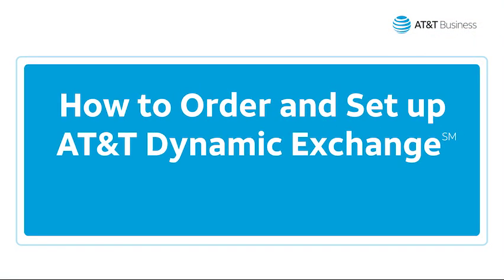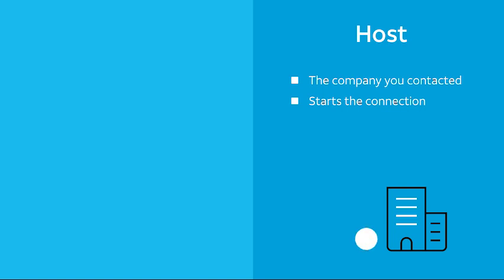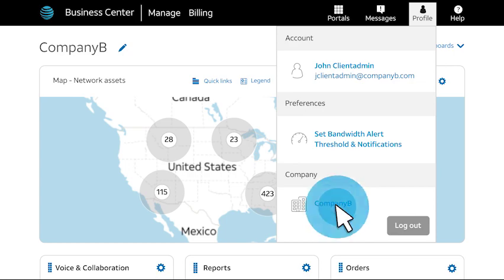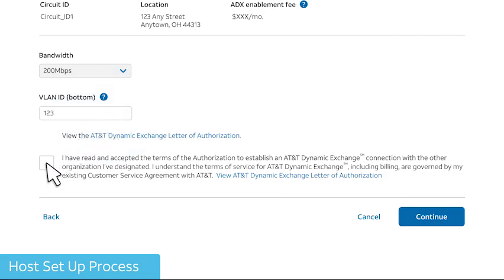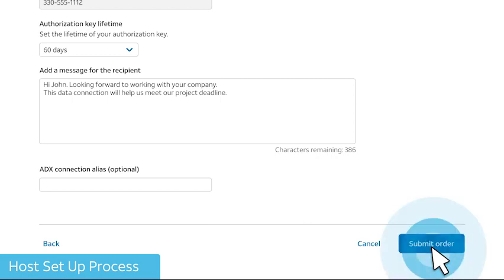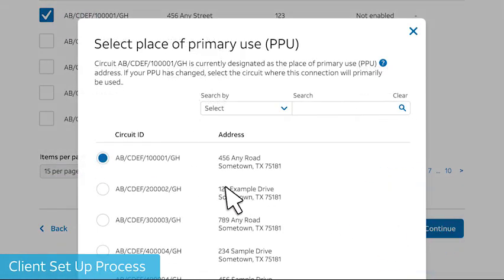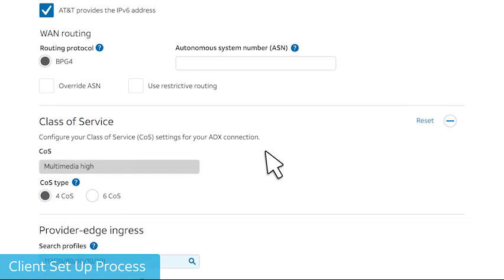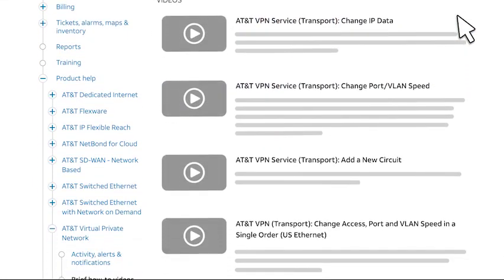How to order and set up AT&T Dynamic Exchange for AT&T Virtual Private Network | AT&T Business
Learn how to set up and use the new feature AT&T Dynamic Exchange to connect your company to another company with AT&T Virtual Private Network.

AT&T Dynamic Exchange makes it easy to share a connection when using AT&T Virtual Private Network.
We’ll show you how to order and set up an AT&T Dynamic Exchange (or ADX) connection.
Are you working on a project with another company or organization? See if they’re interested in sharing data with an AT&T Dynamic Exchange connection.
Here’s how it works.The company you contacted about sharing the connection is called the host.
They’ll start the AT&T Dynamic Exchange order process by choosing the port and agreeing to pay a monthly enablement fee.
You’re the client. You’ll complete the connection and agree to pay a monthly enablement fee and an AT&T Dynamic Exchange connectivity link fee.
Whether you’re the host or the client, this video is for you. The host will need the client Company ID, so be sure to give it to them ahead of time.
To find your Company ID, log into Business Center and select “Profile” at the top right. Then select your company name. The Company ID is a 9-digit number.
If you’re the host, begin the ordering process in Business Center, from the Manage page for the port you want to share.
Select “Actions” and “Enable ADX hosting.” The circuit associated with the port is chosen by default.
Select “Continue.” Next, configure the connection. Select the bandwidth, and enter the Virtual Lan ID, or VLAN ID.
Next, review the charges and select “Continue.” Then, you’ll generate a secure authorization key for the client.
You can add a personal message that’s included in the client email.
To easily identify the connection, give it a name, or alias. A connection confirmation page appears.
Now it’s the client’s turn. If you’re the client, you’ll receive an email with a link to set up your AT&T Dynamic Exchange connection.
Select the link, and select “Set up connection.” Next, select the VPN to connect to the host’s port, choose the circuit or circuits to connect to the VPN, and select “Continue.”
Choose the place of primary use for this connection.
The AT&T Dynamic Exchange circuit you select here will appear on the bill as a monthly AT&T Dynamic Exchange connectivity link fee.
Note that all AT&T Dynamic Exchange enabled ports will appear on the bill with a monthly Enablement Charge.
We’ll leave the default selection. Complete the connection by entering the IPV4 data.
Next, expand “Class of Service", and choose the Class of Service, or CoS type. Then enter or search for a supported profile.
Select “Review order", and enter a promotional code if you have it. Review your order details and charges.
You can now start sharing data with your AT&T Dynamic Exchange connection.
Want to learn more?  Check the Business Center Help pages for more videos and step-by-step help.